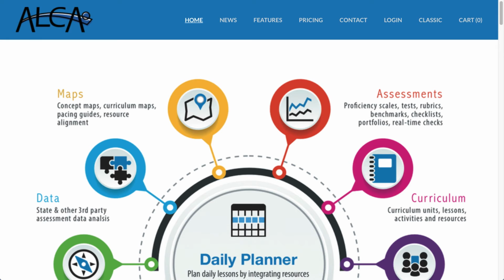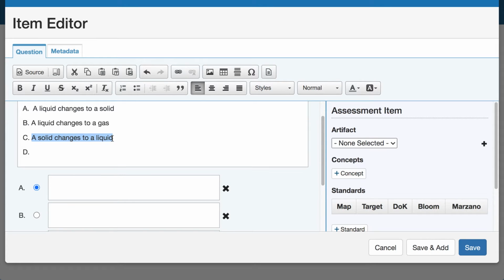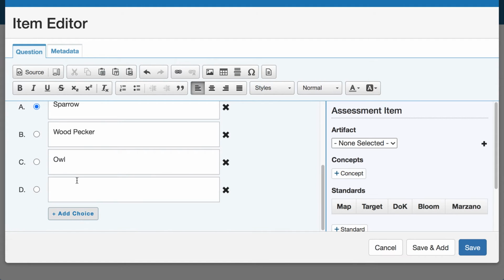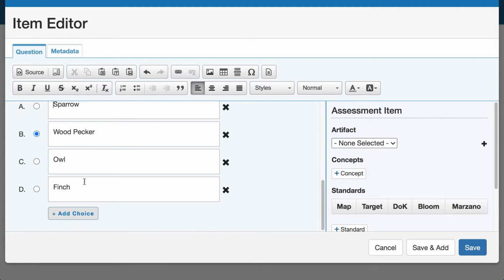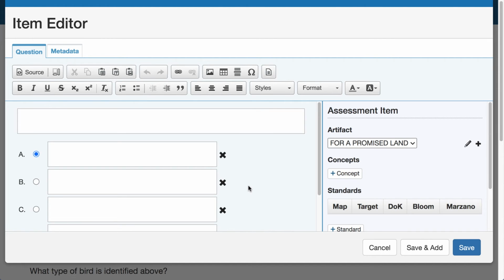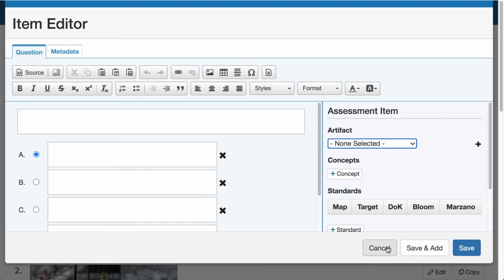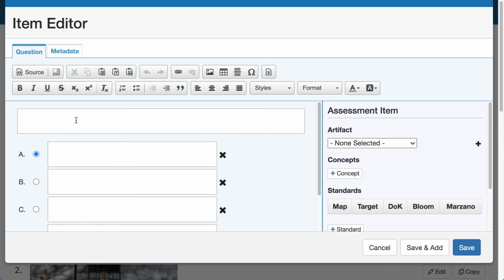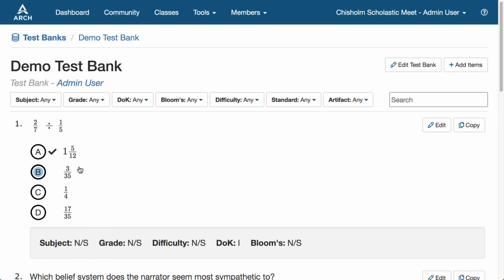Creating Test Items in Arch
Discover how to add test items into Arch Test banks.